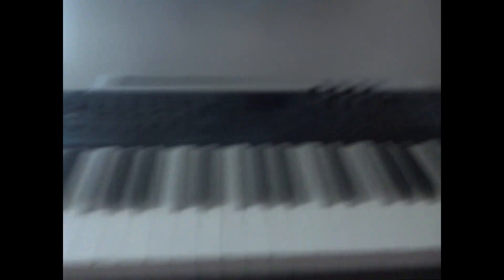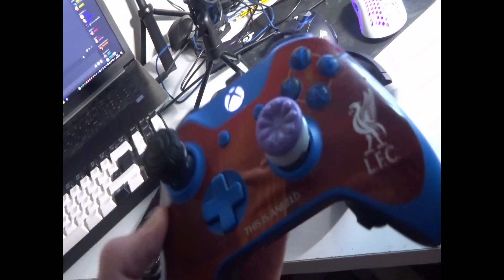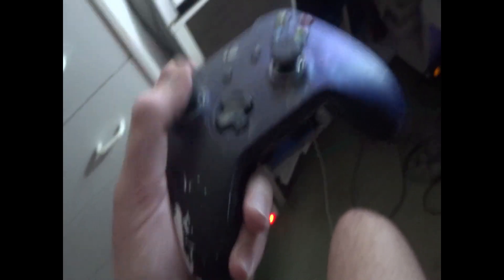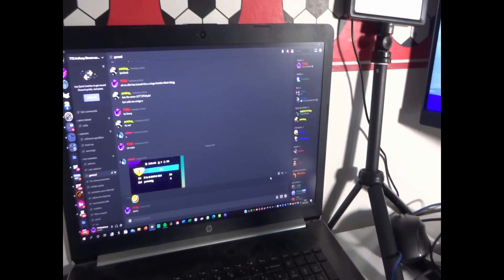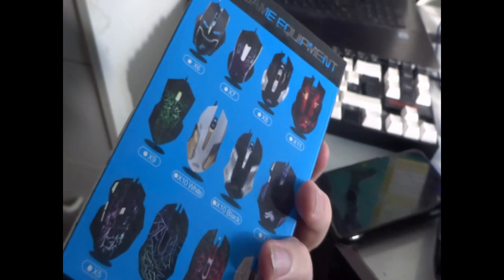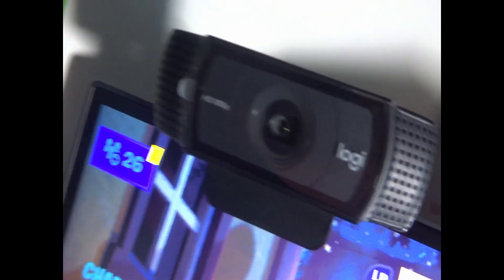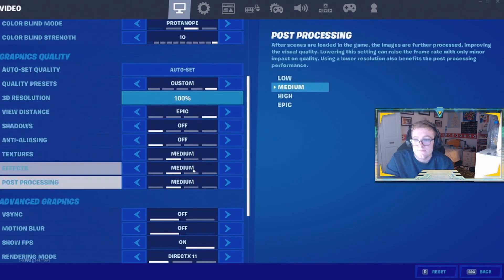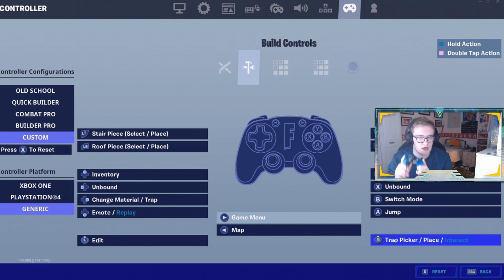SET UP TOUR + UPDATED PC CONTROLLER SETTINGS + SENSISTVITY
Hi, I'm Anthony. My channel is called TTZ. The TTZ stands for Tony Tekkerz. Why? My name people sometimes call me is Tony and I have  tekkers - debatable

On this channel, you will find Football Vids, Fortnite gameplays and Music content. I stream on the streaming service, Twitch, under the name TTZ Anthony.

Thanks,
TTZ